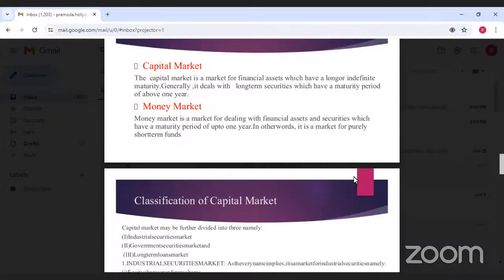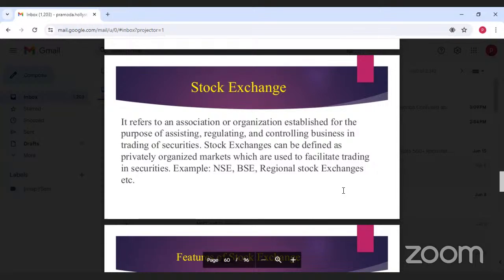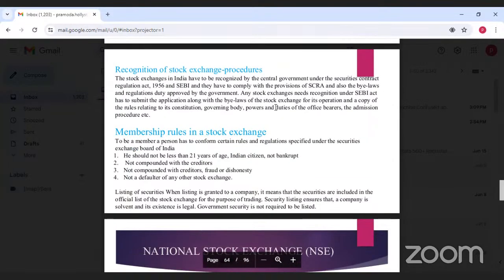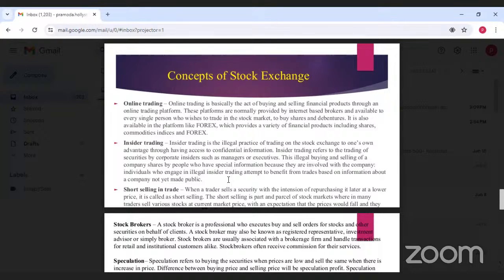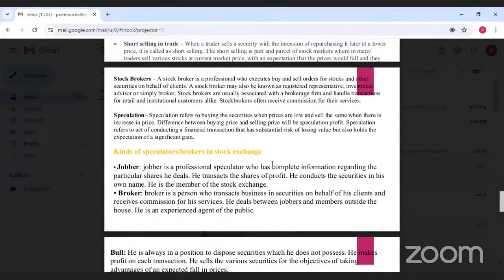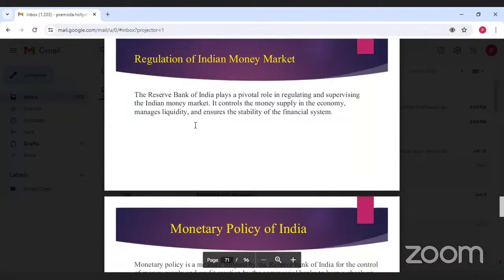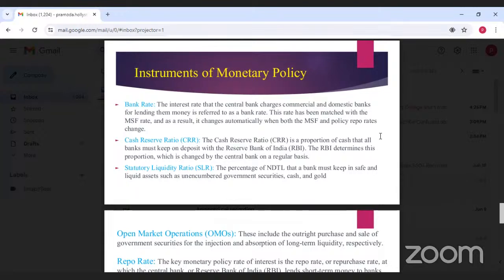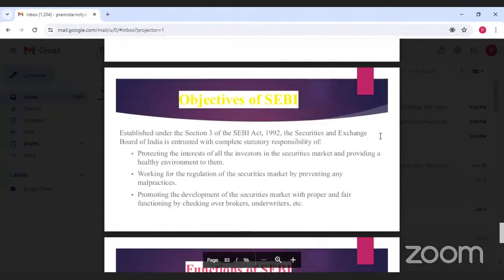MA 2 Yr-M.Com-Course-9:Financial Markets and Services